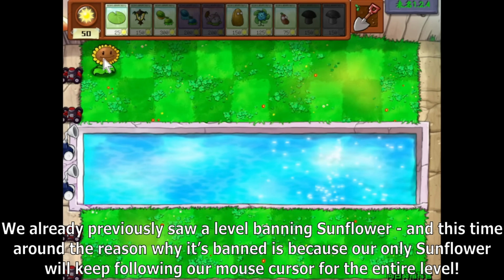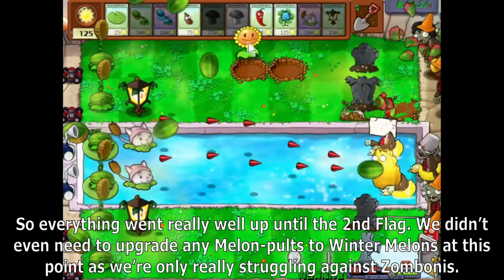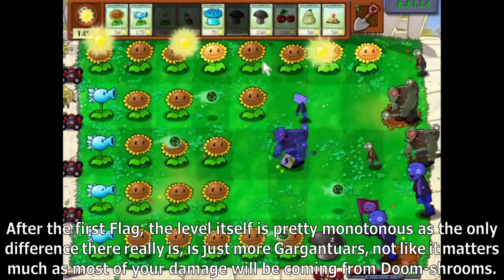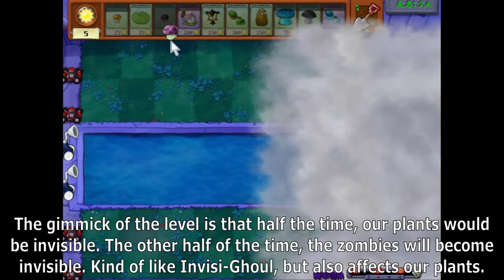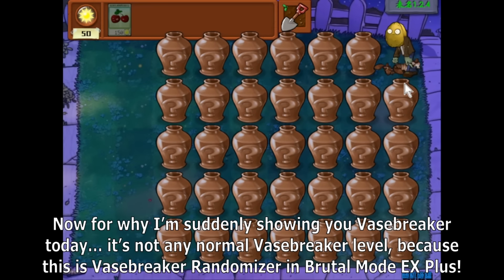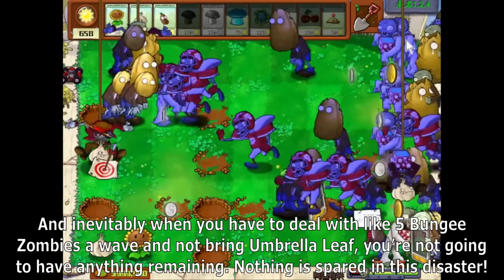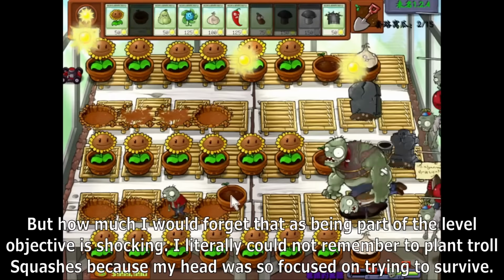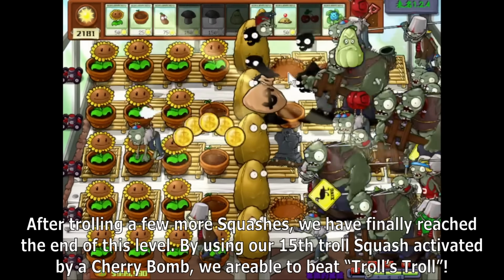Plants vs Zombies but Every Zombie is a Giga-Gargantuar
Plants vs Zombies is a pretty easy game. But what would happen if we increased the difficulty so that every zombie is now a Giga-Gargantuar?

Timestamps
00:00 - Sunflower Commander
06:11 - We, Smash!
09:02 - Big Zombie Little Trouble
11:11 - Frequency Change
15:29 - Vasebreaker Randomizer
16:58 - Sandwiched
21:13 - Troll's Troll
27:01 - Outro

Music Used
PvZ2 OST - Demonstration Mini-Game (Modern Day)
PvZ2 OST - Big Wave Beach
PvZ2 OST - Wild West
Rigor Mormist - Plants vs. Zombies | Super Smash Bros. Ultimate by A_A_RonHD
Cerebrawl - Plants vs. Zombies | Super Smash Bros. Ultimate by A_A_RonHD
PvZ2 OST - Far Future
Graze the Roof Techno Remix
PvZ2 OST - Ultimate Battle (Dark Ages)
PvZ2 OST - Neon Mixtape Tour Choose your Seeds

Metadata yayyyyyyy
I have played PvZ Heroes which can also be called PvZHeroes abbreviated to PvZH part of the PvZ franchise but this game has Heroes, it is a Card Game, more specifically a Collectible Card Game, which is called a CCGS as well, it has Plants, Zombies to fight, Plants versus Zombies is a great franchise so I love it, Plants vs. Zombies is also another name since some people include the dot, Plant vs. Zombies is another name when you forget, Plants vs Zombies is the one without the dot, Plant vs Zombie is dumb idk who forgets both plural forms, just call me RCCH, but you might know me as RCCHGaming, or RCCHGaming123 from Minecraft and Roblox, and PvZTryhard calls me RCC, but FryEmUp or Fry Em Up calls me RCCH or just call me RC I now play Brutal mode which is hard mode made harder also called pvz beta mode but also hard mode harder which is pvz plus harder also known as PvZ+ and I love it's so hard it's a difficult version sometimes it's Kaizo hard yay metadata finished